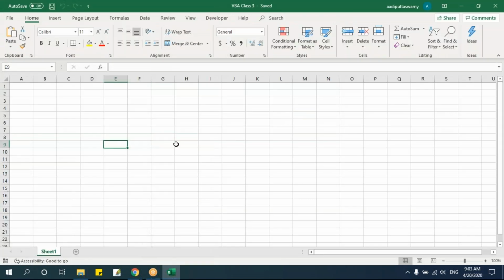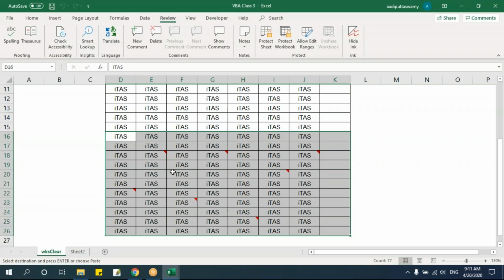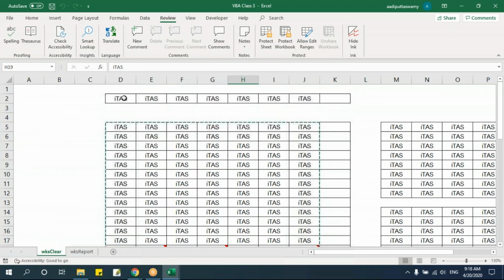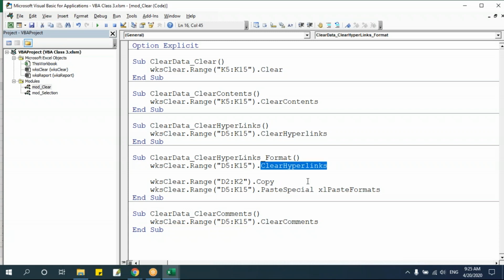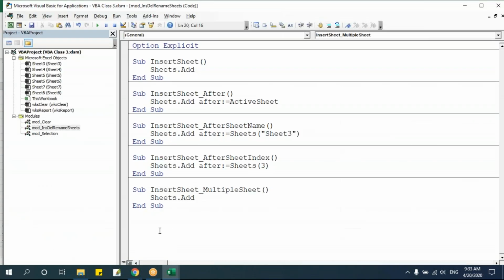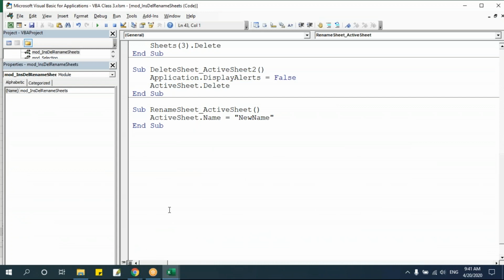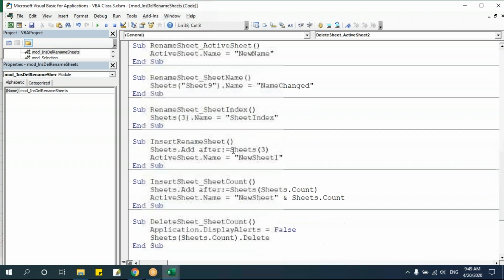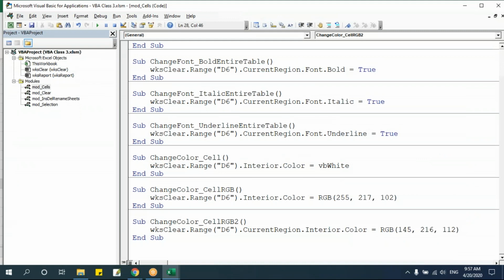VBA Macros (Weekday Morning Batch Apr2020 9AM-10AM) - Class 3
VBA Macros Weekday Evening Batch, Apr2020 (Class 3)
This video explains more examples of simple macros in continuation of our 2nd Training Session and it includes the following topics:
- Clearing a range of cells
    -Clear All
    -Clear Comments
    -Clear Formats
    -Clear Hyperlinks
    -Clear Outlines
-How to select a range of cells
-Sheets - Insert, Delete, Rename

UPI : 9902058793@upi